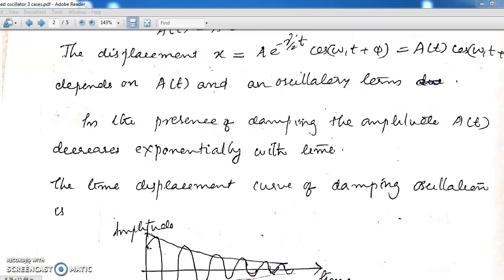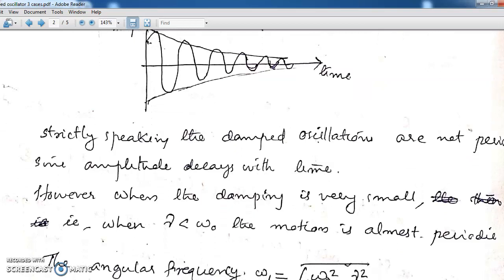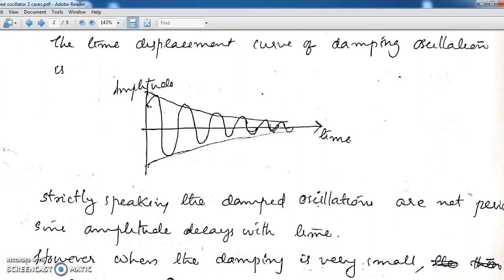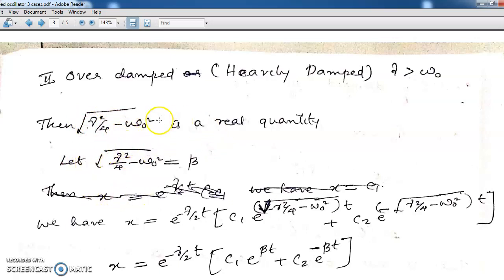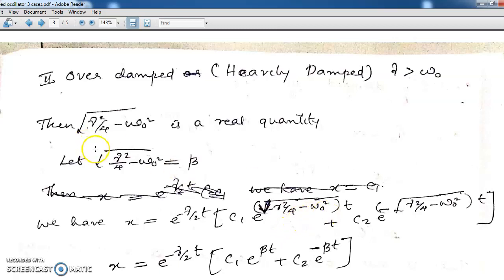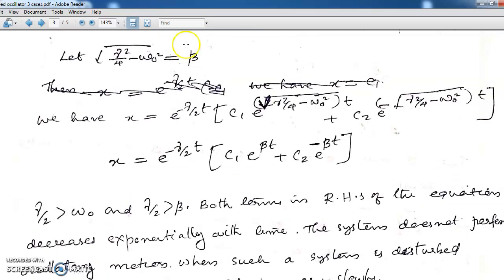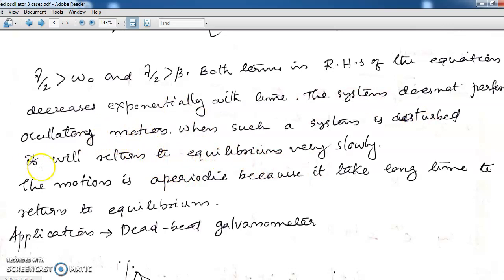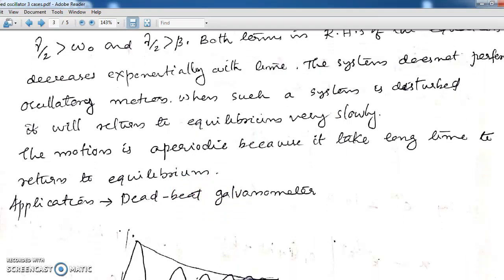Damped Harmonic oscillator :Case 2:OverDamped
Calicut university BSc Physics 2nd Sem Mechanics